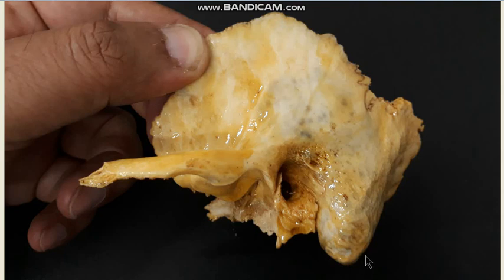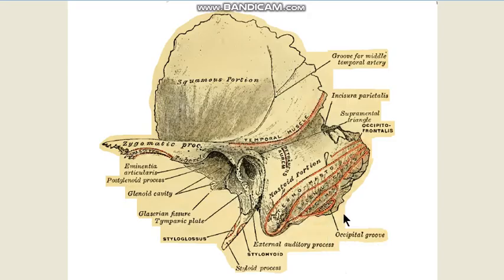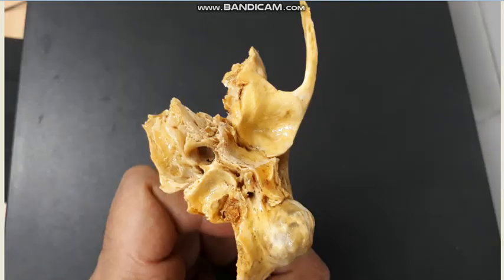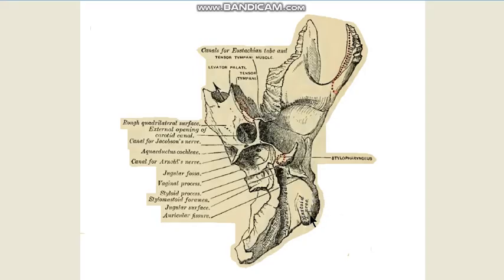Dr Arunabha Tapadar's Anatomy Class - Temporal Bone Mastoid